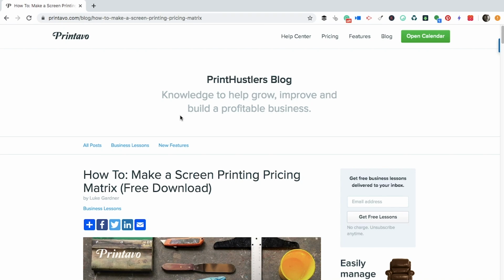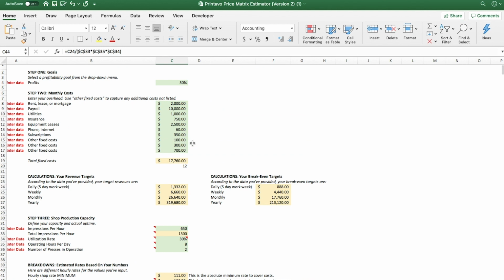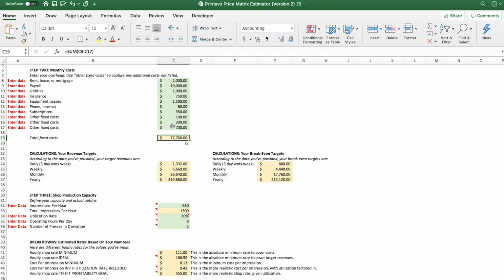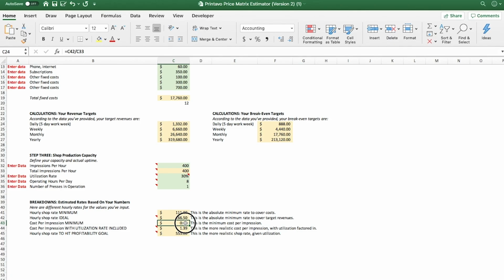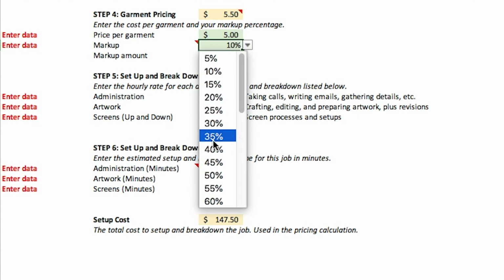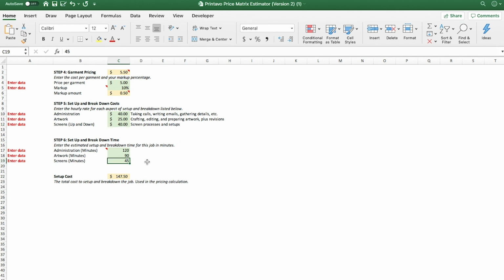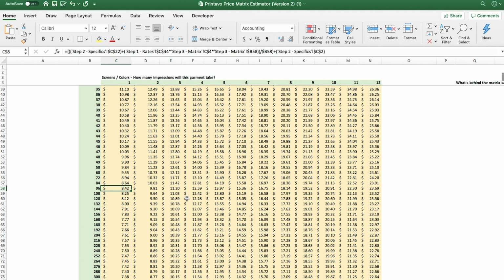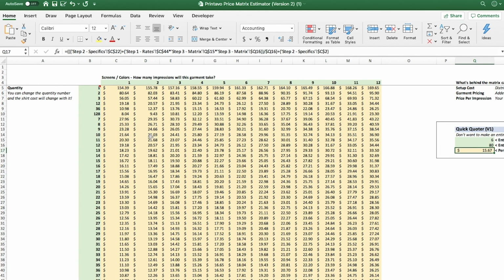How To: Make a Screen Printing Pricing Matrix (Free Download)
Price your screen printing with this video guide to Printavo's screen printing price matrix estimator. You can generate your own price matrix using this downloadable spreadsheet, available on the PrintHustlers blog

The #1 question screen printers and print shops have is "How do I set my prices?" This is a topic as controversial as it is difficult – every shop we talk to at Printavo has a different strategy for their screen printing pricing.

We've spent several months developing a way to encourage responsible pricing. We are not accounting or pricing experts, but we knew that we could add something valuable: what if we could help print shops generate a price matrix for every job they print?

There are lots of tools, softwares, and methods for developing a pricing model for screen printing shops. We wanted to arm you with something simple that you can use to generate a screen printing pricing matrix.

From there, you can take the wheel and make your own adjustments for your own unique financial situation.

Have feedback, questions, and comments? Let us know below!